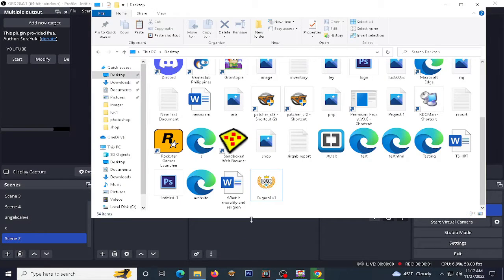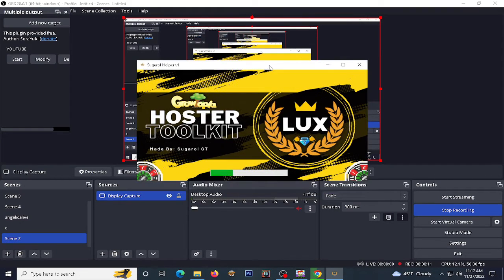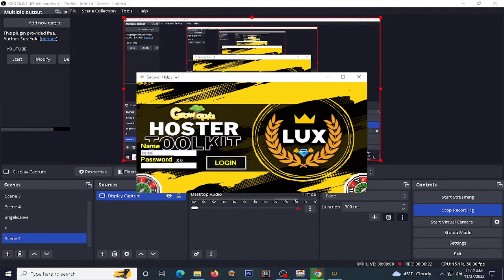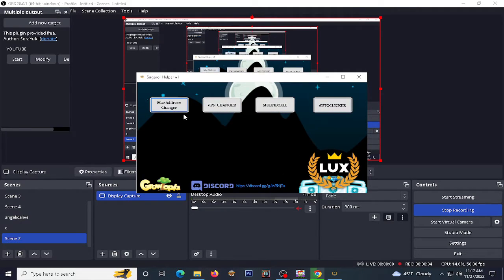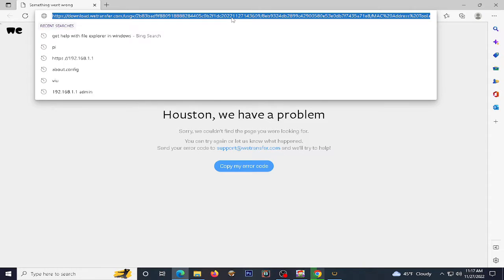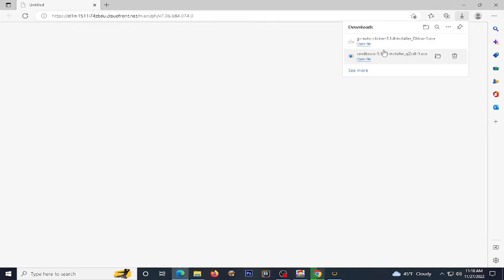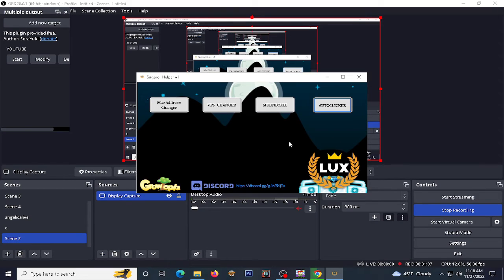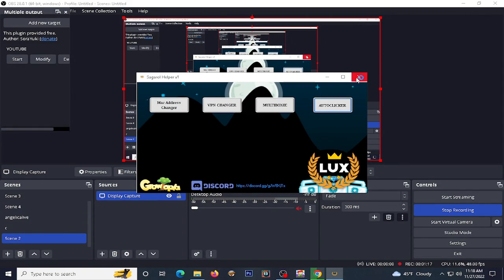GROWTOPIA HOW TO UNBAN |IP ADDRESS |VPN |MAC ADDRESS |PC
~ IGNORE TAGS ~